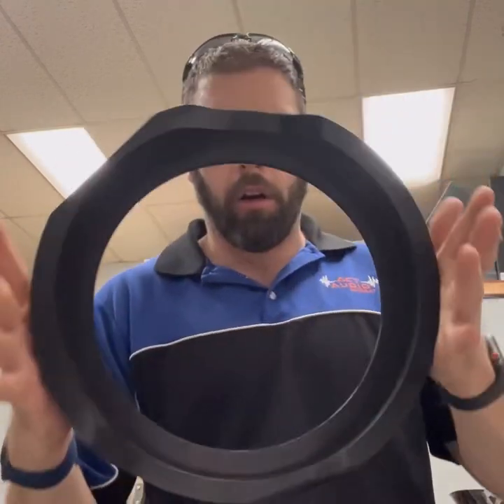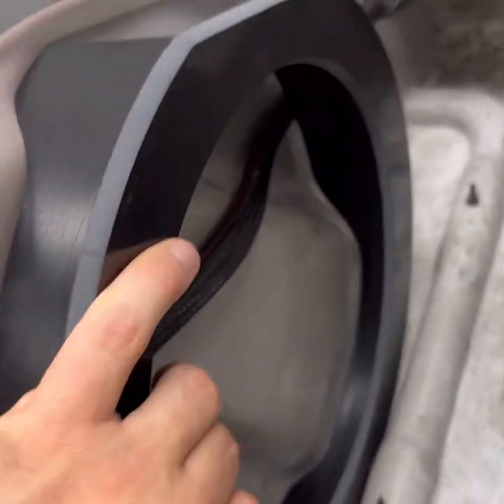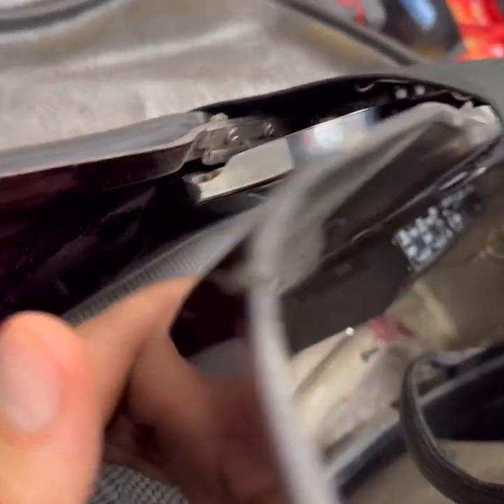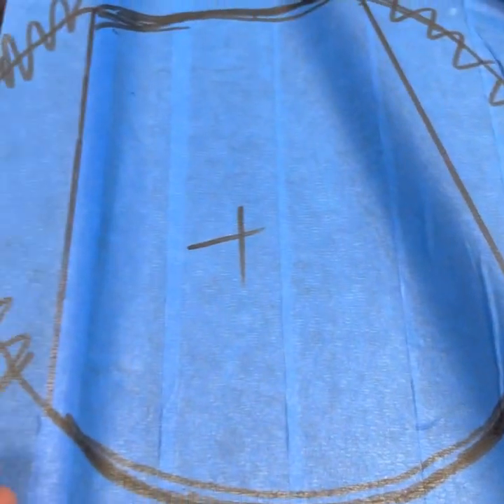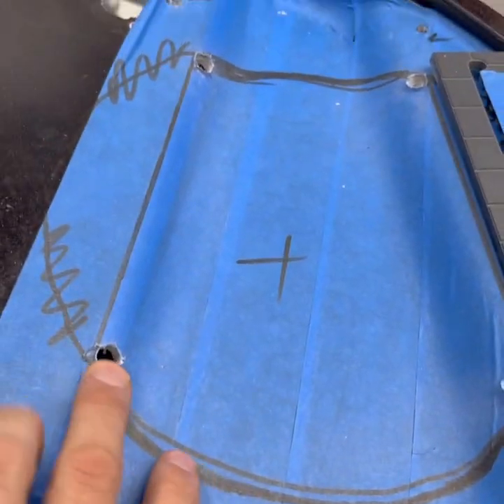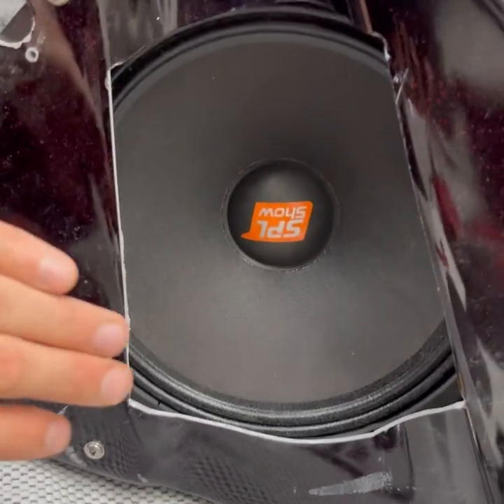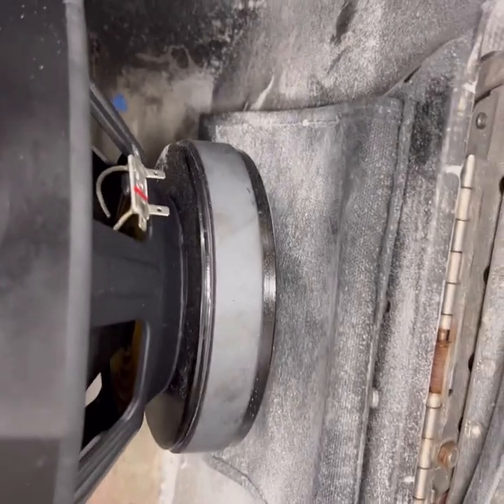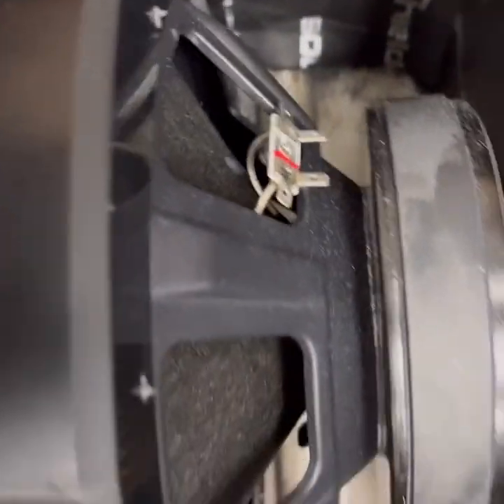Adding 10s to a Harley Davidson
In this video we are installing 10” midrange drivers to a 99 Harley using naggy rings. The speakers we are installing are model hertz SV200

Vernon ct